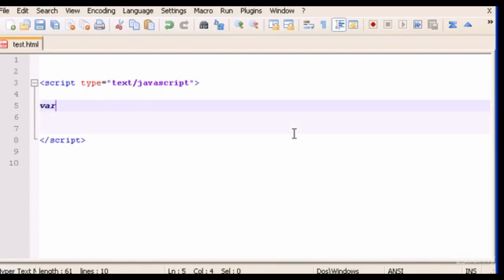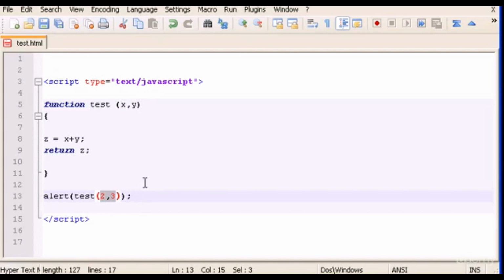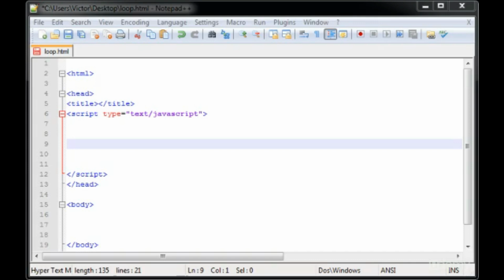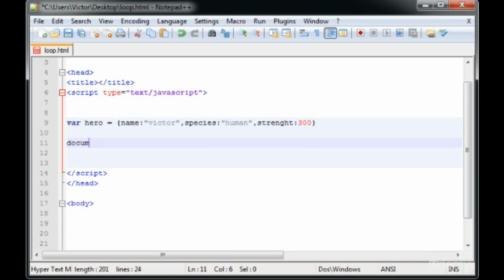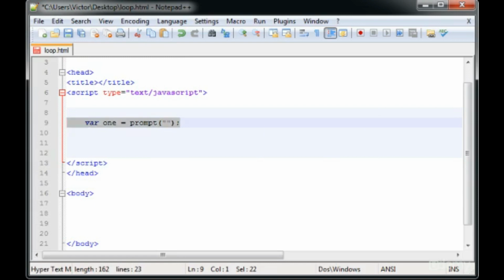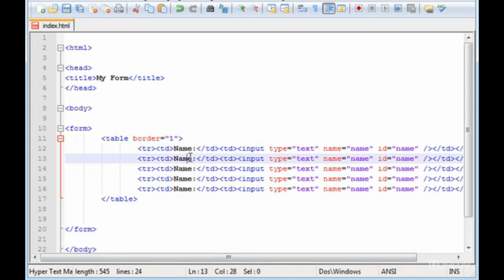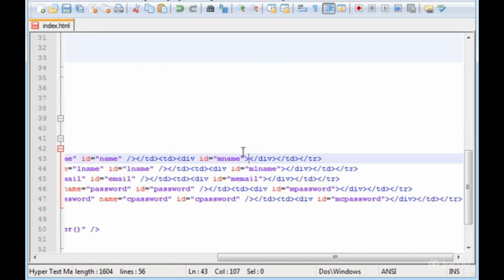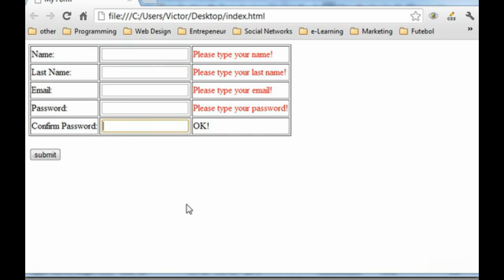Learn Java Script from zero to hero Pt 2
Join us on a thrilling journey as we take you from zero to hero in JavaScript! In this comprehensive course, you'll learn everything you need to know to start coding with confidence using one of the most popular programming languages in the world. Our video will guide you through the fundamentals, including variables, data types, loops, functions, and more. Whether you're just starting out or looking to level up your skills, this video will provide you with the knowledge and hands-on experience you need to succeed. So get ready to bring your coding skills to the next level and become a JavaScript hero!